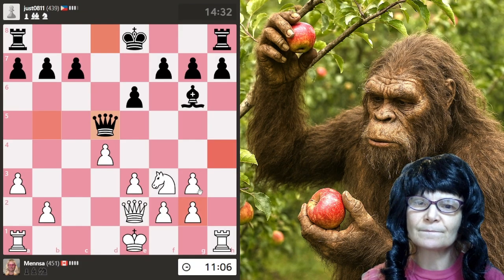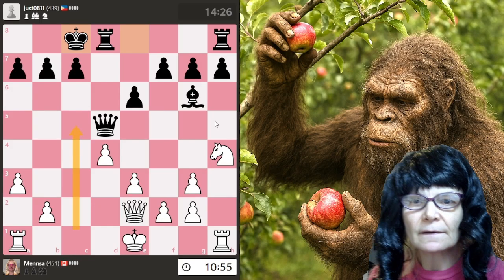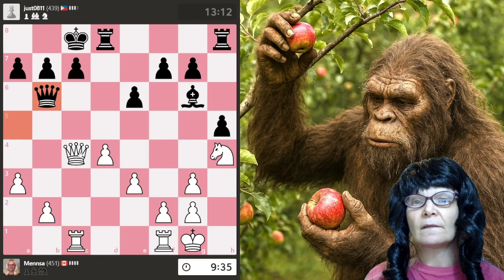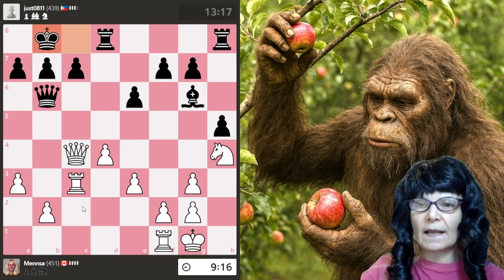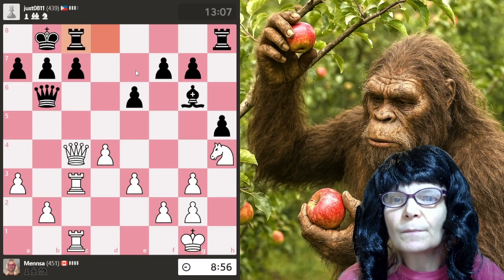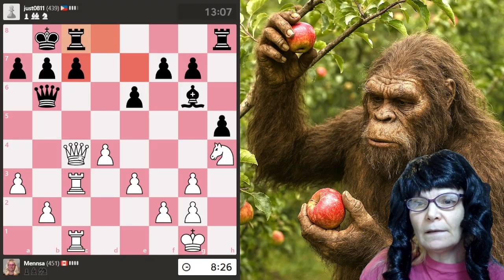Day 109: Daily Chess Post Until I Break 500 Elo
I have multiple sclerosis, which sometimes causes cognitive challenges—but I'm determined to break 500 Elo on chess.com.

Join me and see if I can do it!